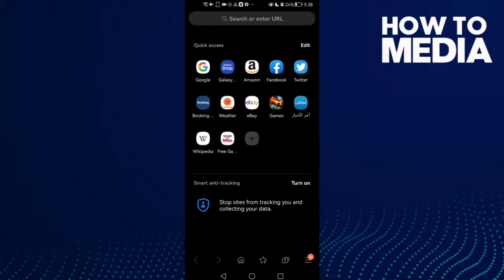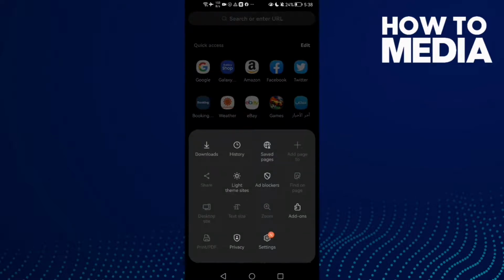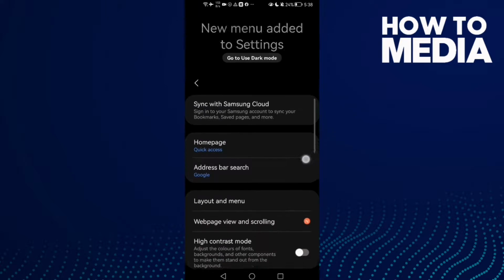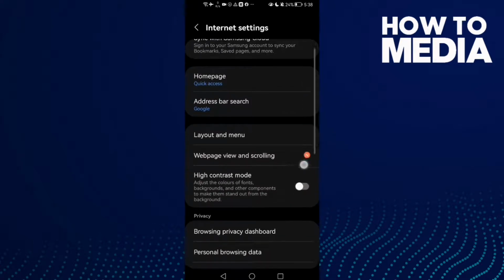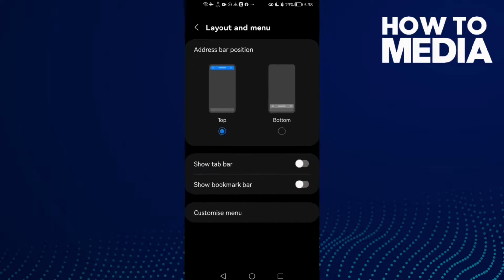How to Turn on Show Tab bar on Samsung Internet Browser App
in this video we discuss :